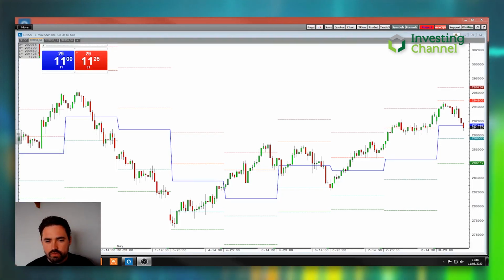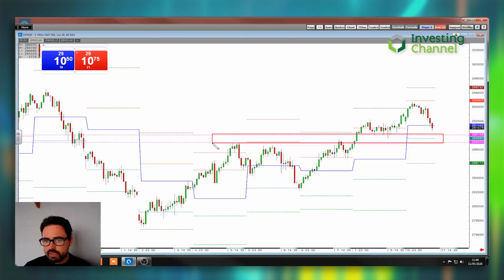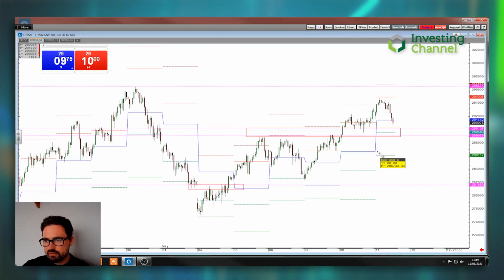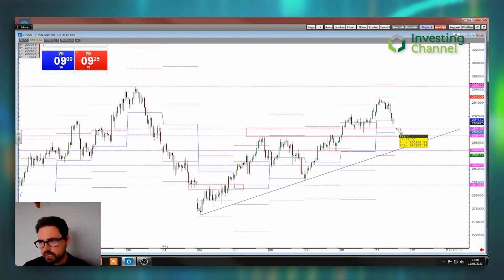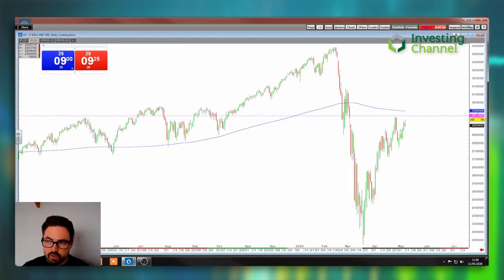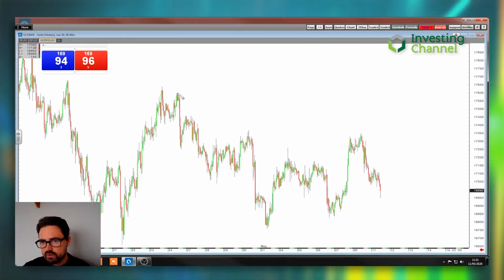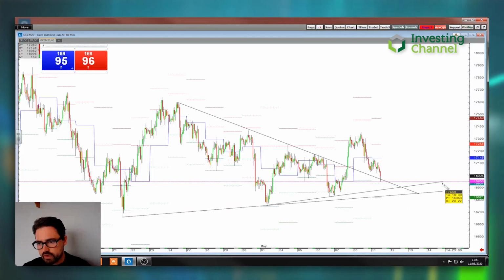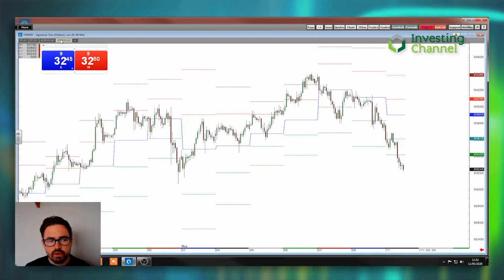Daily Market Update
Sam looks at the markets following the nonfarm payroll report last week. Focusing on the S&P500 and Gold while briefly touching on some relevant Forex pairings.